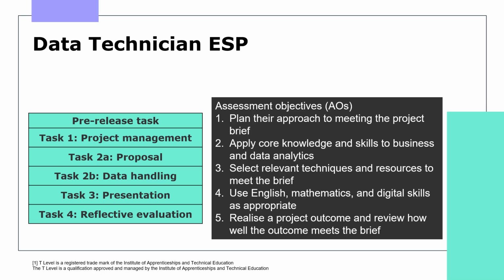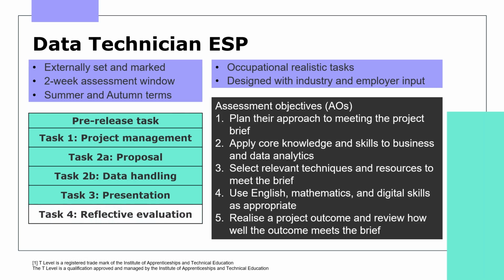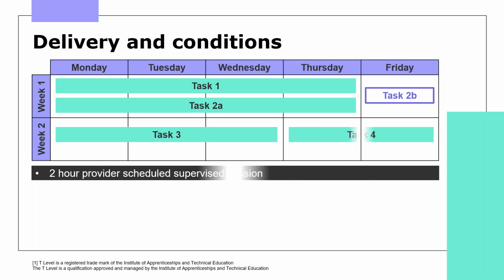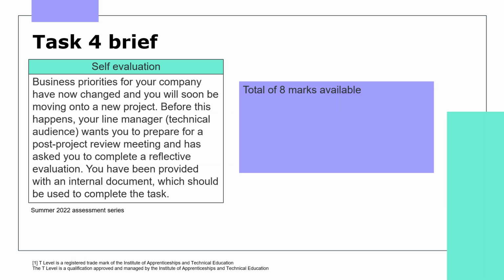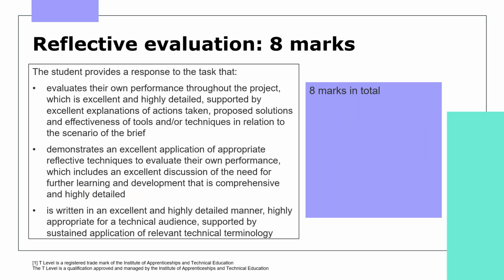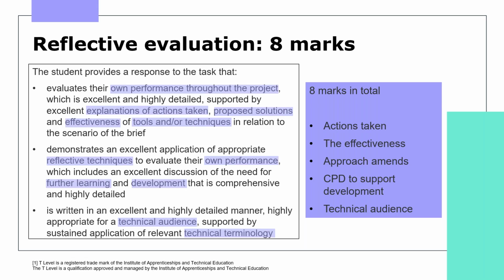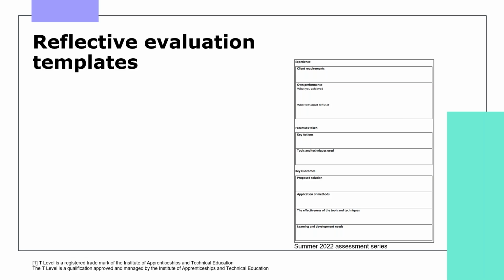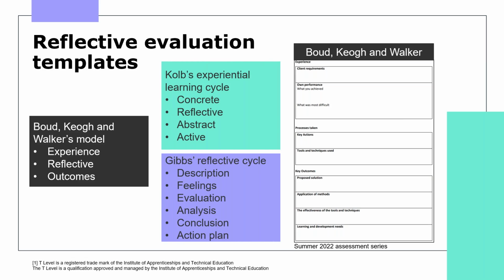Digital Business Services T Level: Data Technician ESP Task 4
This bite-sized video will provide an overview of the task 4 in the Data Technician employer set project (ESP), which forms part of the core assessments for the Digital Business Services T Level. This will video will give you a summary of the assessment conditions, information regarding the task and suggestions to prepare students.